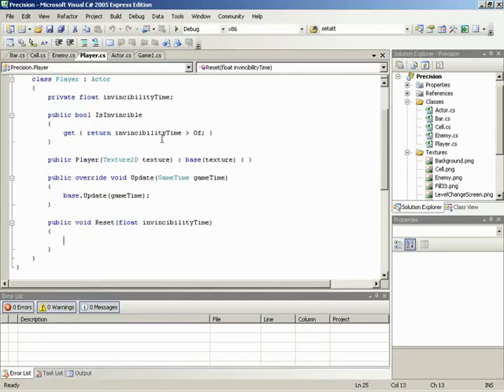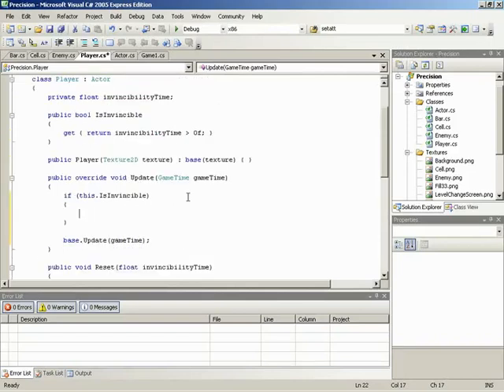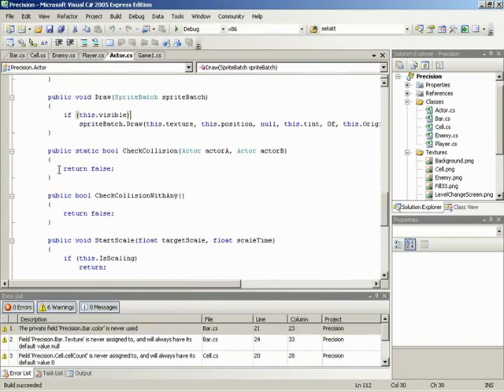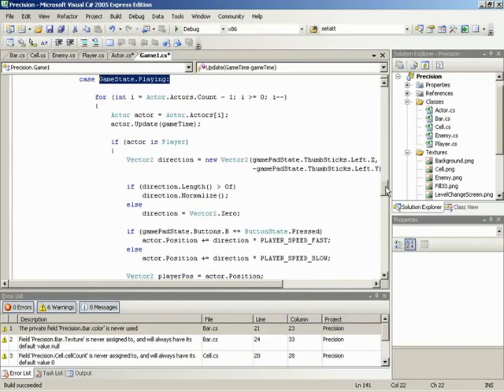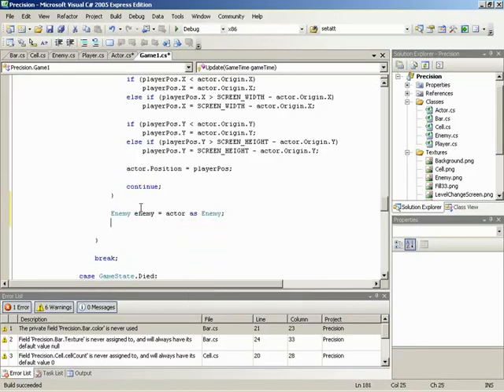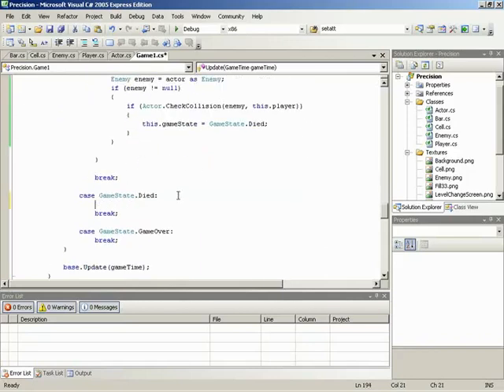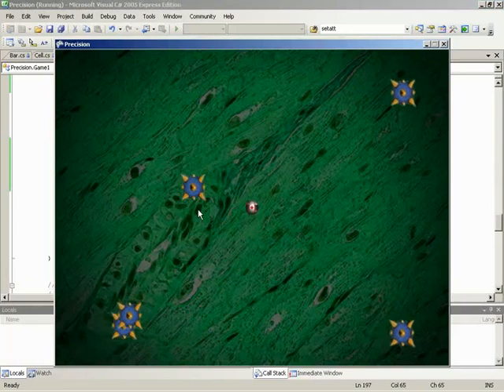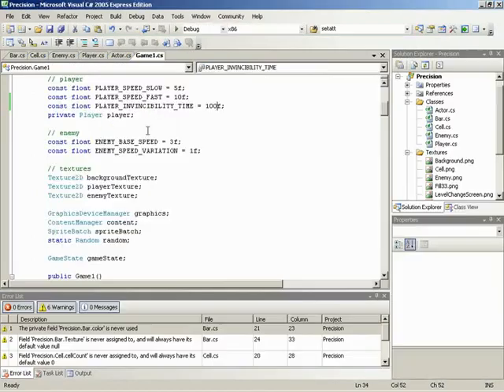🔴 Coding Process (6) • Precision Game • XNA and C# Game Development • MonoGame • (Pt. 94)